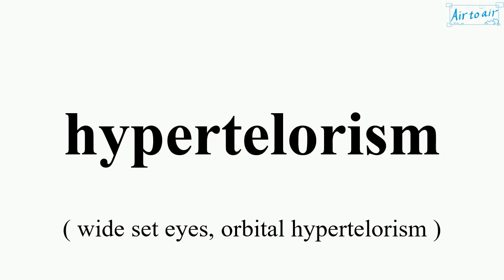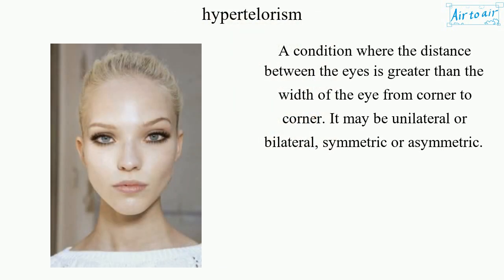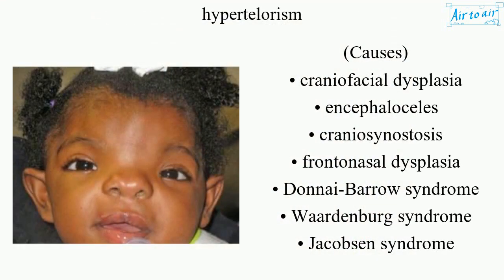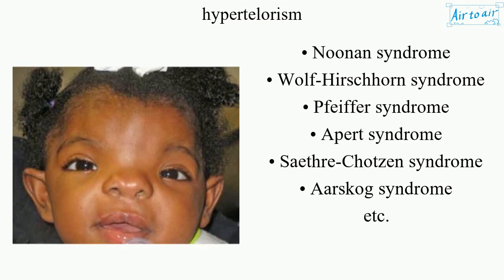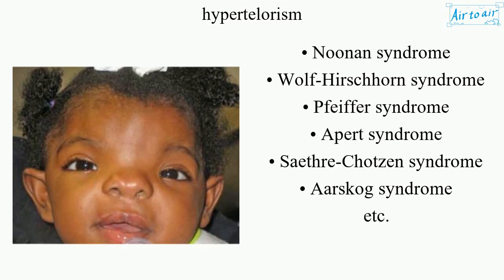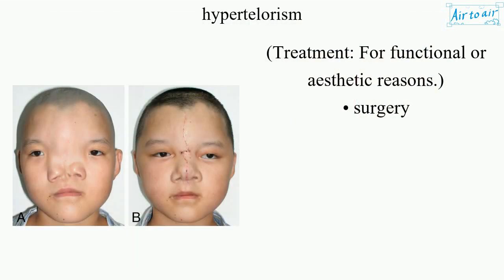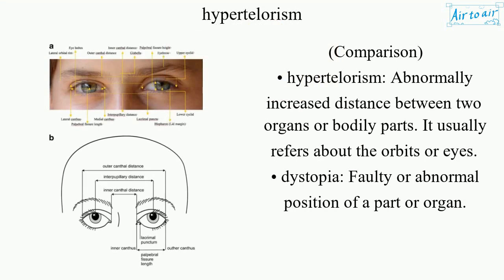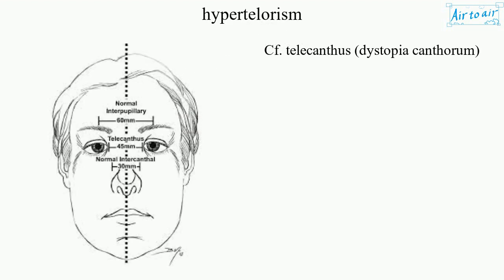hypertelorism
(wide set eyes, orbital hypertelorism)

A condition where the distance between the eyes is greater than the width of the eye from corner to corner. It may be unilateral or bilateral, symmetric or asymmetric.

(Causes)
• craniofacial dysplasia
• encephaloceles
• craniosynostosis
• frontonasal dysplasia
• Donnai-Barrow syndrome
• Waardenburg syndrome
• Jacobsen syndrome
• Noonan syndrome
• Wolf-Hirschhorn syndrome
• Pfeiffer syndrome
• Apert syndrome
• Saethre-Chotzen syndrome
• Aarskog syndrome
etc.

(Treatment: For functional or aesthetic reasons.)
• surgery

(Comparison)
• hypertelorism: Abnormally increased distance between two organs or bodily parts. It usually refers about the orbits or eyes.
• dystopia: Faulty or abnormal position of a part or organ.

Cf. telecanthus (dystopia canthorum)